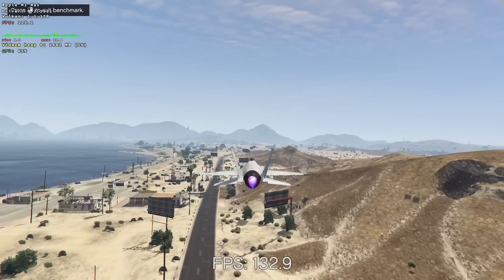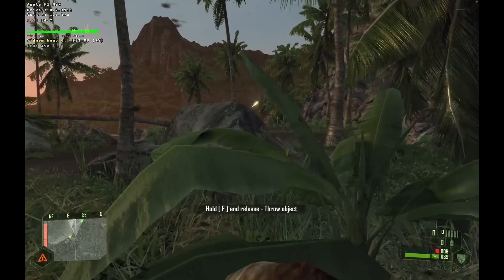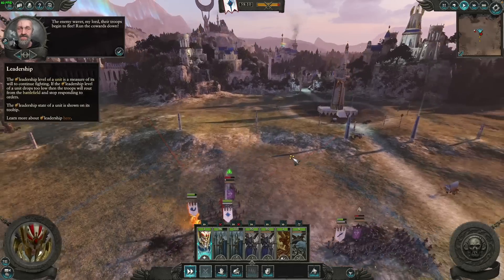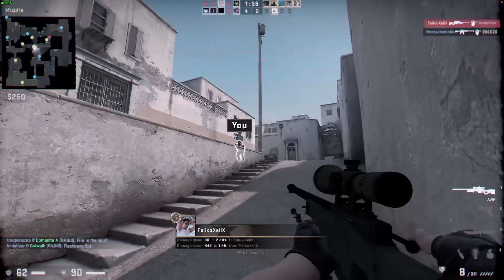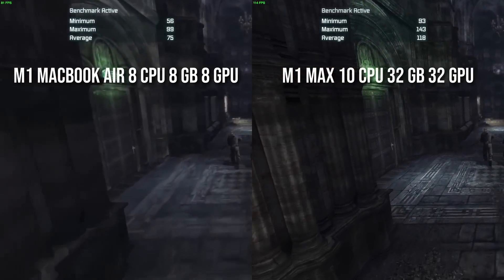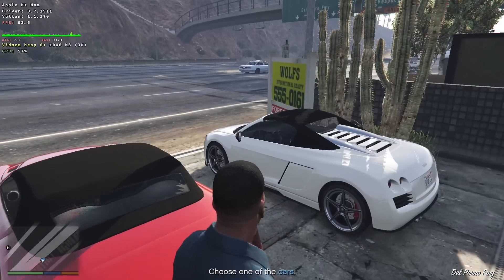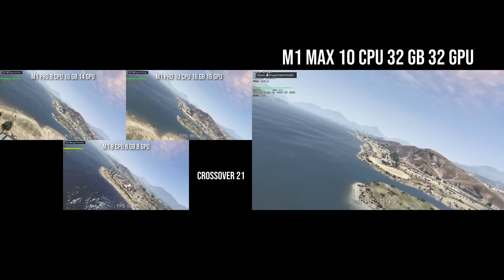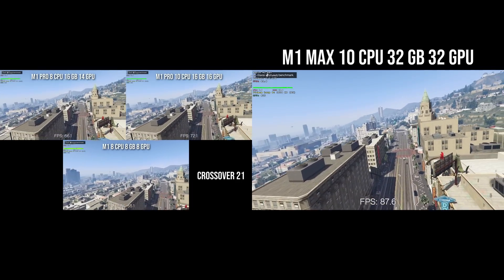Can the M1 Max run Crysis? GTA V, CS:GO and 6 Gaming Benchmarks (MacBook Pro 16" 32 GB 32 GPU cores)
I managed to get a M1 Max MacBook! In this video I benchmark 6 requested games working on the new M1 Max 10 CPU, 32 GPU, 32 GB RAM and the results are amazing!

► Timestamps:
00:00 Intro
00:22 Crysis
01:31 Total War: Warhammer II
02:25 Cities: Skylines
03:19 CS:GO
04:21 M1 vs M1 Max (Batman: Arkham City)
05:42 GTA V
06:20 GTA V M1 vs Pro vs Max
07:11 GTA V Rockstar Social Club works!